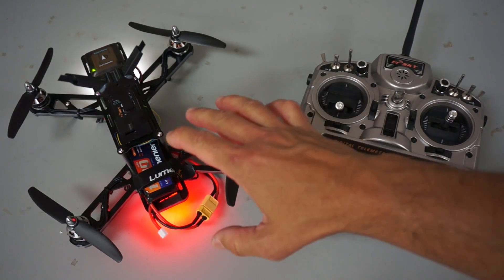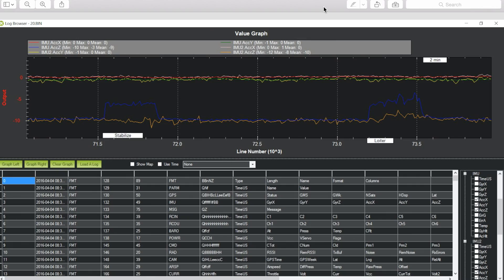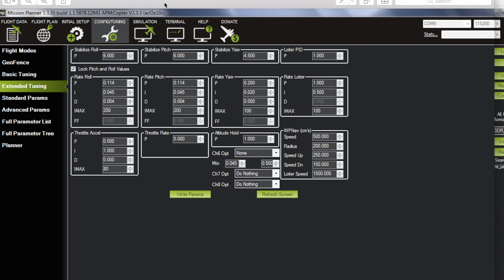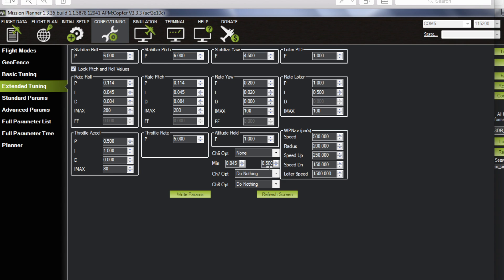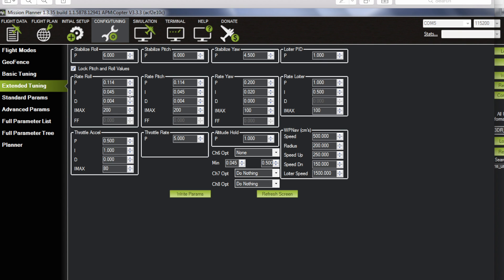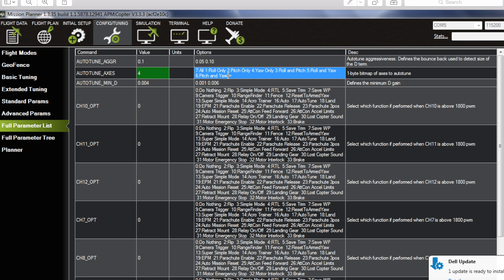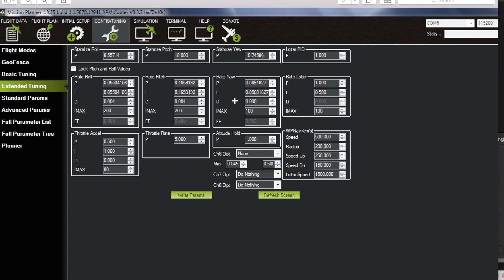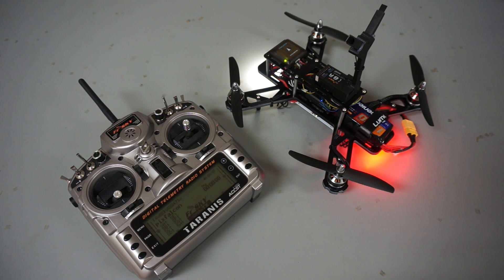QAV250 Loiter Tuning Revisited - Tips for Tuning 250 Size Frames with Pixfalcon & APM Controllers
First off, a huge thanks to Leonard Hall for talking me through this process over Skype. I wanted to share what Leonard shared with me, but in much condensed form. You can follow Leonard here:

If you watched my previous video on Pixfalcon setup I ran into a problem when switching into Loiter mode. In this video I cover the steps that Leonard shared with me to get Loiter dialed in. So far the results have been nothing short of amazing.

The key for my setup was realizing that IMU1 was not consistent and the source of my troubles. The steps covered in this video are:

1. Diagnosing whether or not you have an IMU problem. You'll know this if your copter shoots up or acts erratically when switching into Loiter mode.

2. Manual tuning of rate pitch/roll D gain

3. Manual tuning of rate pitch roll P gain

4. Autotuning each axis independently

Here is the param file that Leonard sent me and was the basis for my tuning:

and here is my full parameter list after tuning and getting a very stable loiter:

I hope this video helps and please feel free to post any questions or comments below.